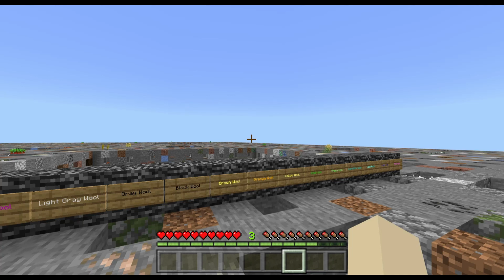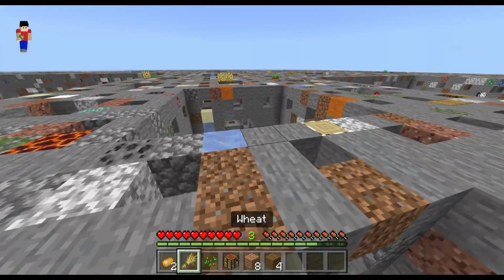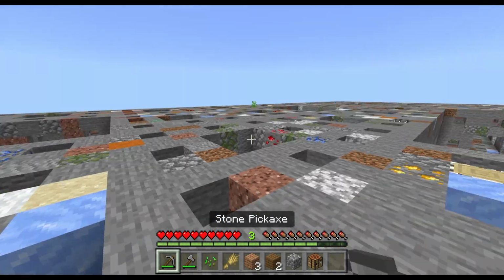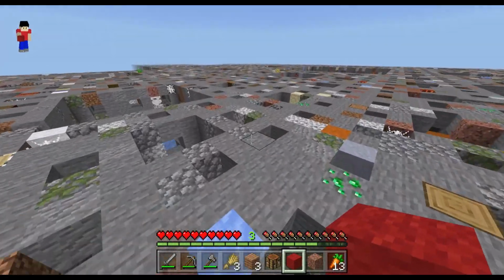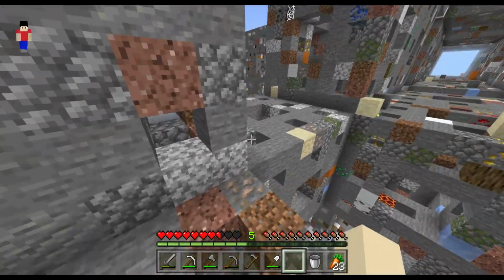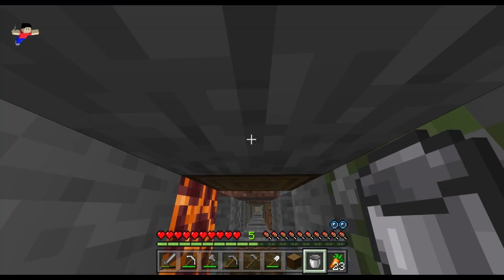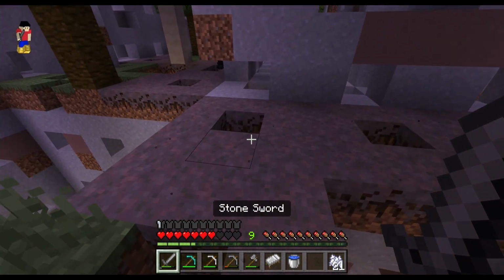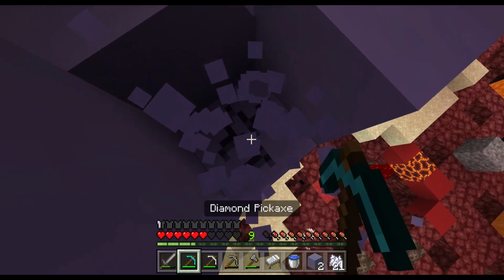Minecraft, but its a Box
In this video, I will be trying to get some different colors of wool on a giant box.